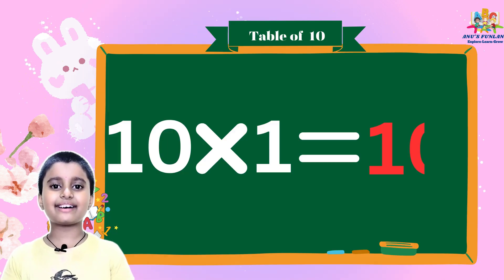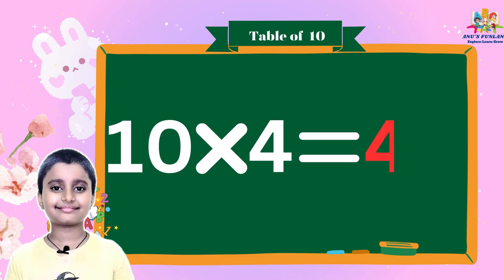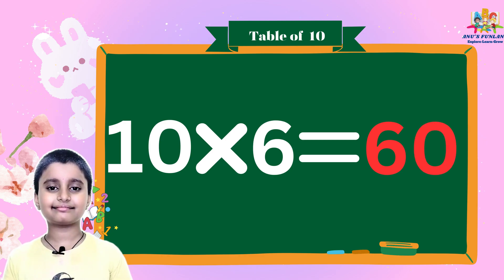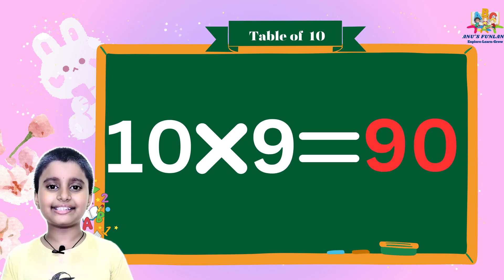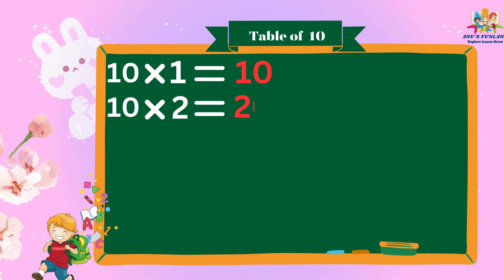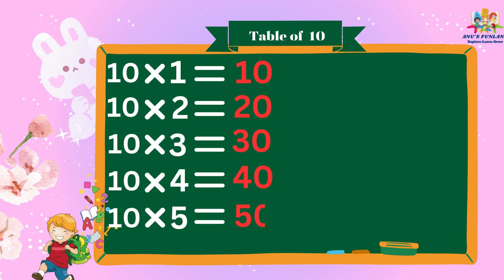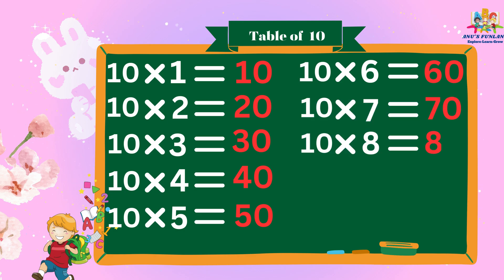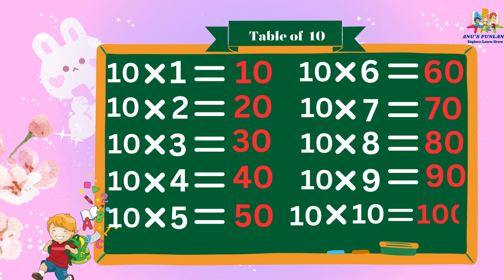Anu's FunLand: Unlocking the Secrets of 10 Times Table | Learning the Table of 10 for Kids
Welcome to our engaging math adventure, where we'll unravel the mysteries of the Table of 10! 🧮

In this educational video designed especially for kids, we'll make multiplication fun and easy. Join us as we break down the 10 times table into simple steps, helping your child grasp this fundamental math concept.

Fun with Multiplication
Learning the Table of 10 for Kids
Mastering Math
The 10 Times Table Explained for Children
Discovering the Magic of 10 Times Table
Kids' Math Lesson
Math Made Easy
Understanding the Table of 10 for Kids
Math Wizards' Guide
Exploring the Table of 10 for Children
From 1 to 10
Learn Multiplication with Exciting Math
10x Multiplication Table Simplified
Kids'Learning Adventure
Kids' Math Fun
Dive into the Table of 10 with Us
Unlocking the Secrets of 10 Times Table
Math Adventure Time
Discover the 10 Times Table for Kids